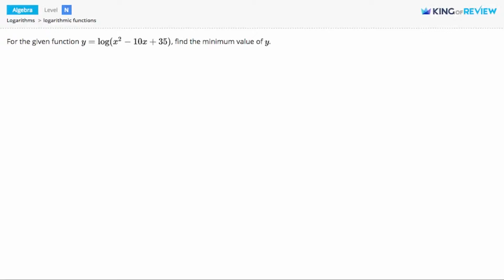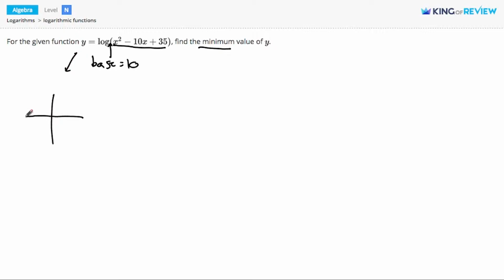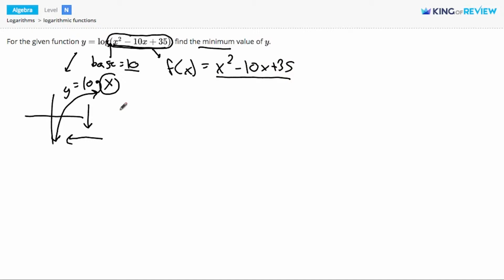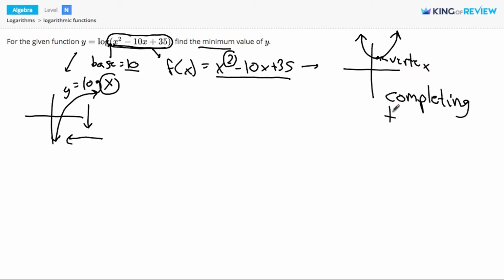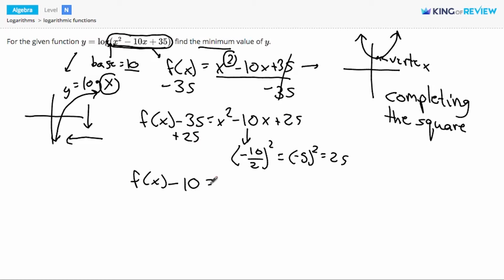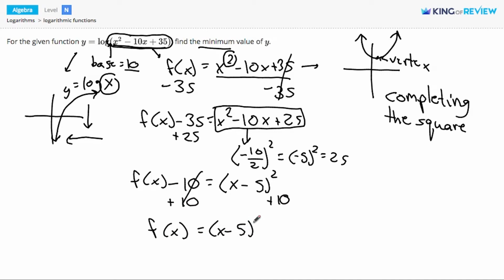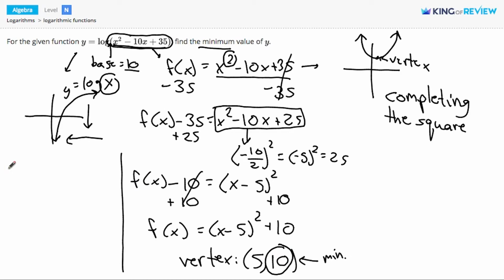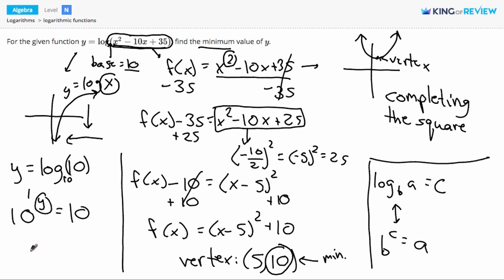[Algebra] 10.2 Logarithmic functions (10.Logarithms)